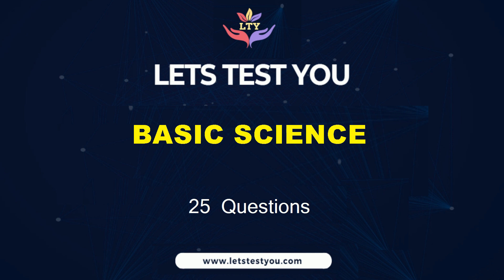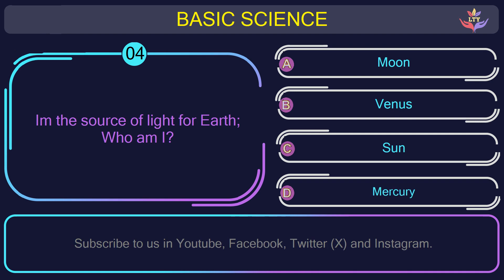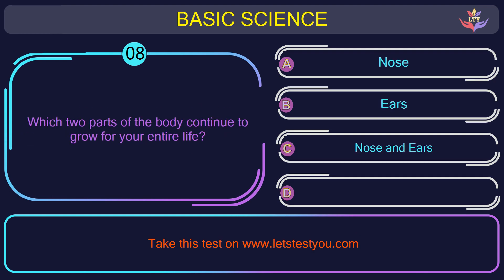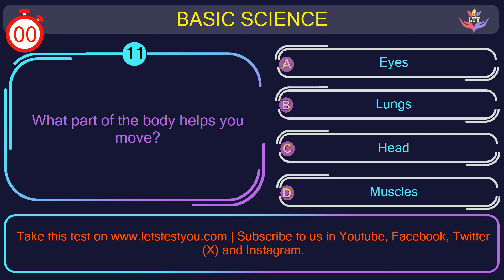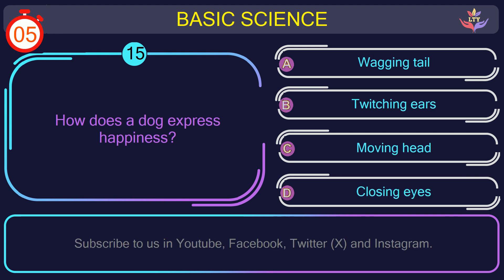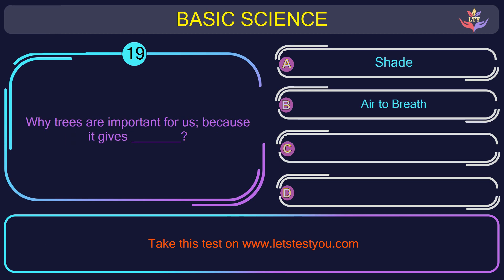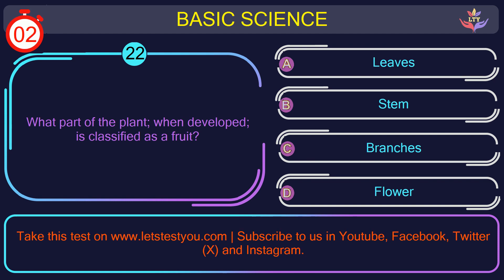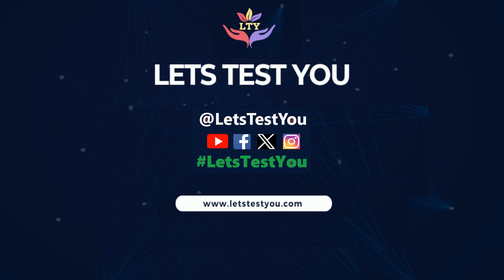Basic Science | 25 Questions Quiz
Welcome to the Elementary Science Wonders Quiz, where young minds embark on an exciting journey through the fascinating realms of science! Designed specifically for Grade 1 and Grade 2 students, this quiz is a captivating exploration of the natural world, from the smallest atoms to the grandest ecosystems. Get ready to uncover the secrets of life, matter, and the incredible forces that shape our planet.